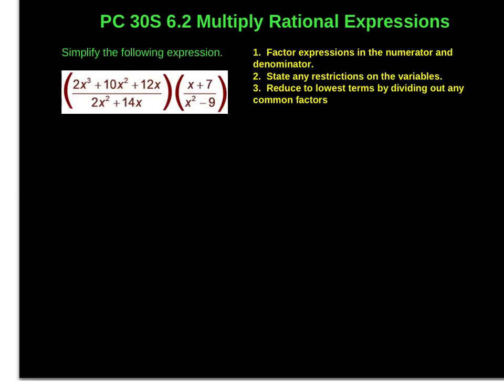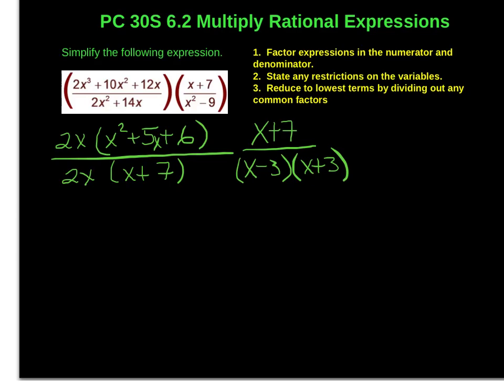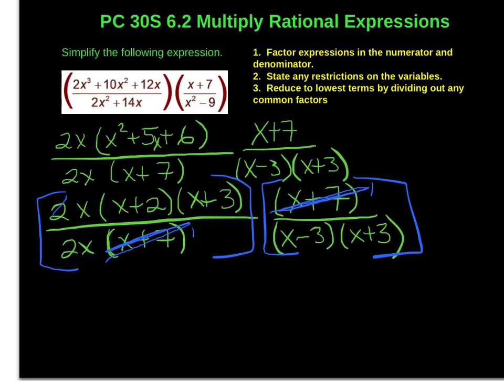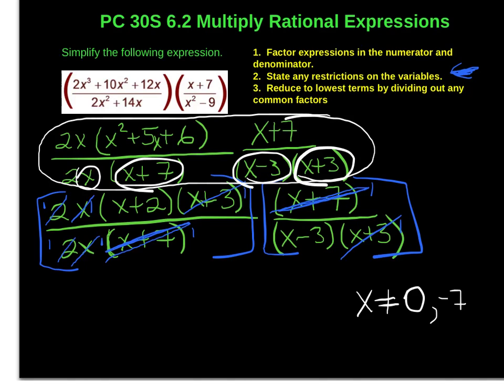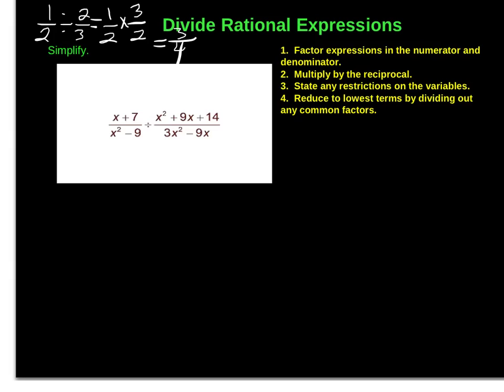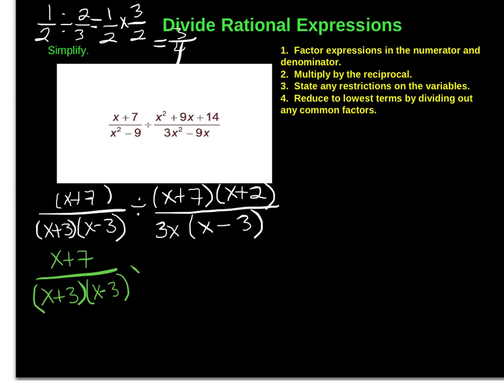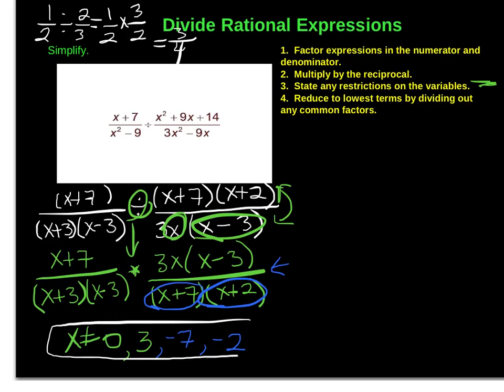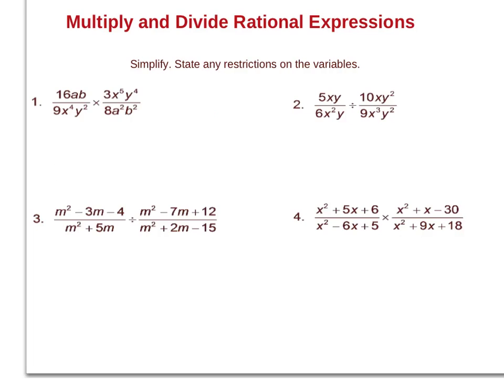PC 30S ch6.2 multiply divide rationales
pc30ch6.2